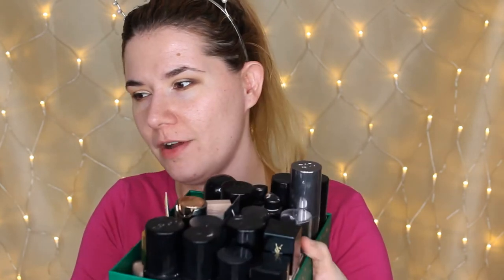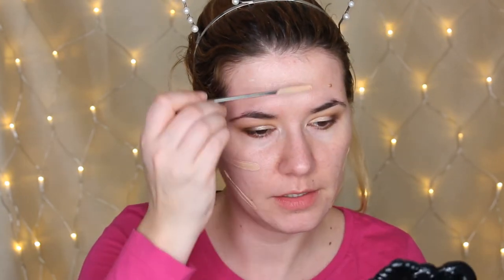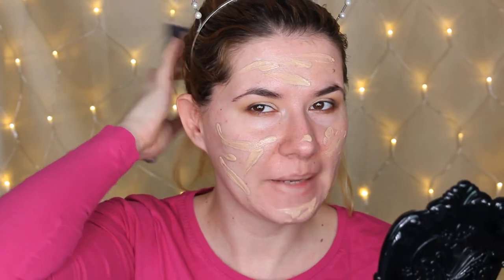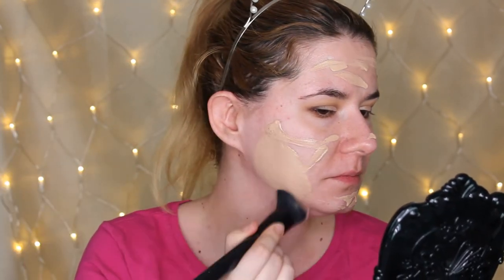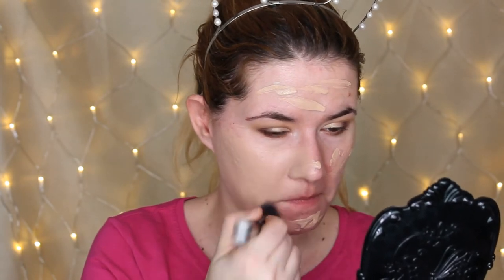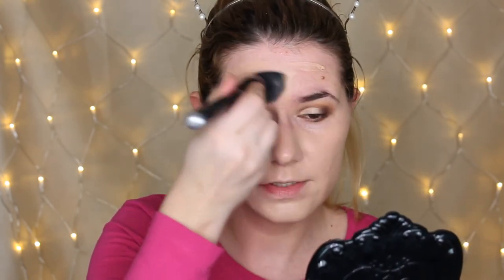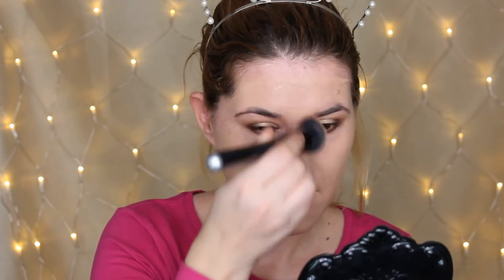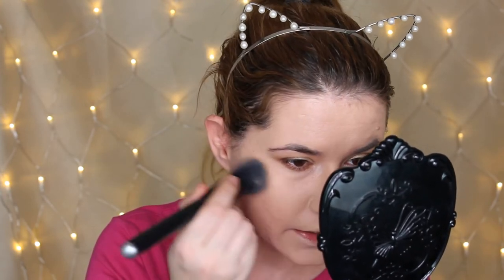MIXING ALL MY FOUNDATIONS TOGETHER😮😱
Svenska/Swedish